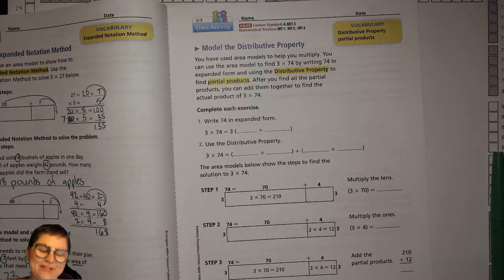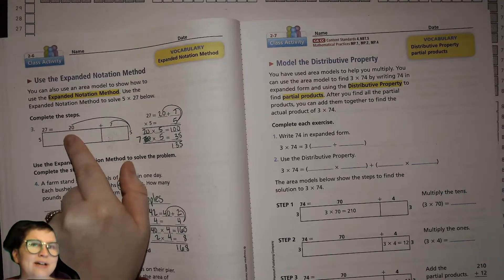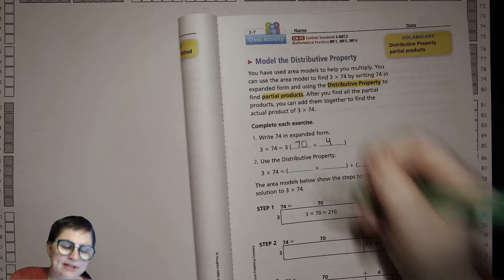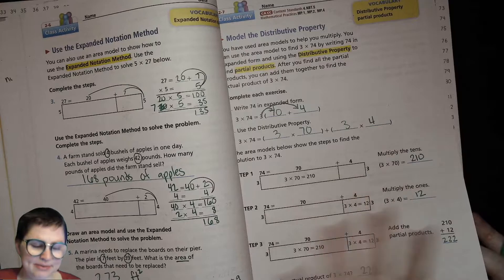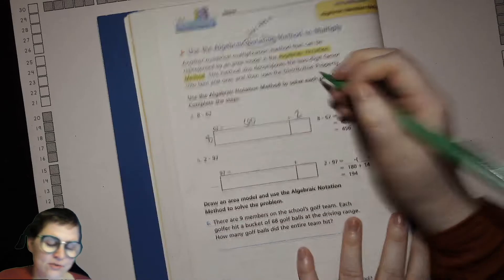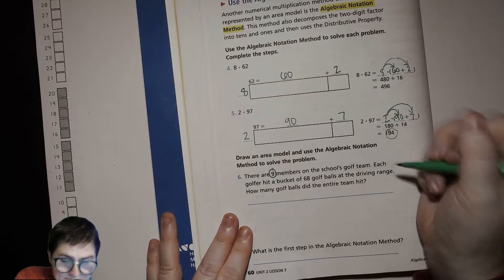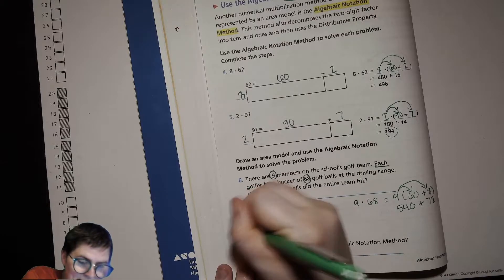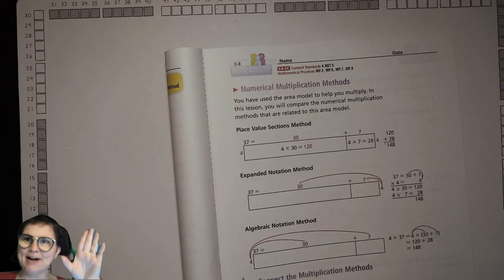4th Grade Math Unit 2 Lesson 7 California Math Expressions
Lesson 2.7 Algebraic Notation Method